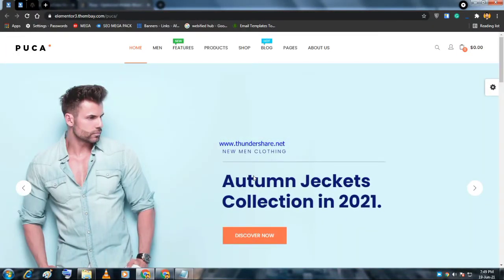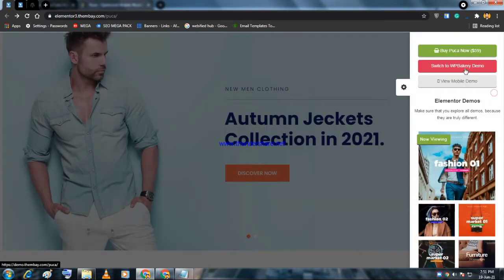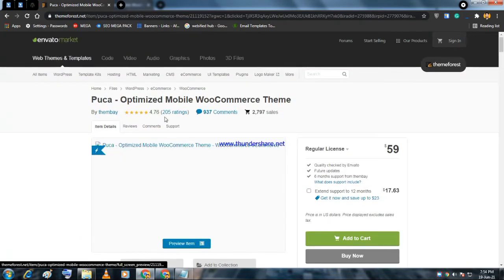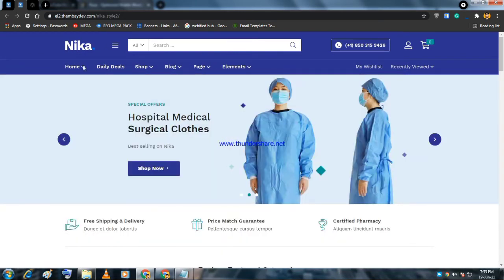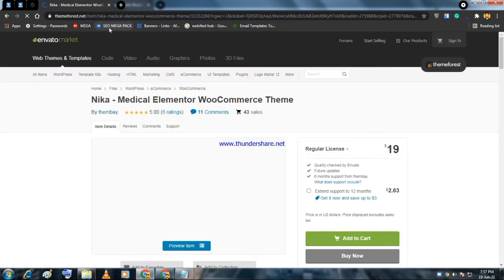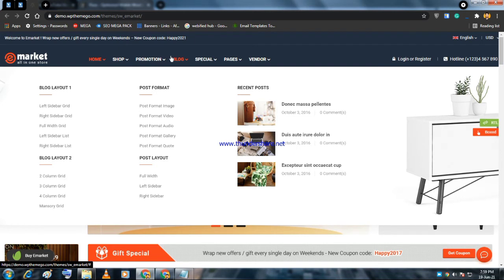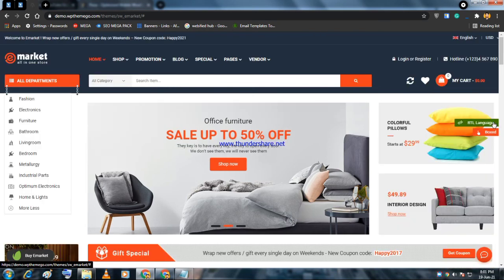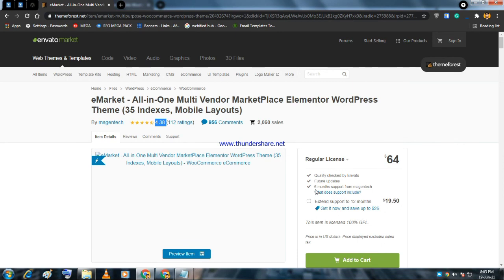3 Best Ecommerce WordPress Themes - Elementor Woocommerce Themes - [Ecommerce Theme Review 2021]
3 Best Ecommerce WordPress Themes - Elementor Woocommerce Themes - [Ecommerce Theme Review 2021]

☐ Liked?

About:-
I am Khadin Akbar, a Certified WordPress & SEO Expert; helping small businesses, as well as corporates, accelerate their online growth using internet marketing and maximize their profits. Ask me any question without hesitation to get an expert opinion.
I am a Certified WordPress Specialist as well as received a Certification from Hubspot Academy. I have been the WordPress Developer of brands like Webified Hub, Sabina Group, and so on.
I am the Founder of Webified Hub where we provide Website Creation as Well as Digital Marketing services to Local Businesses as we are Experts.

Queries Solved:-